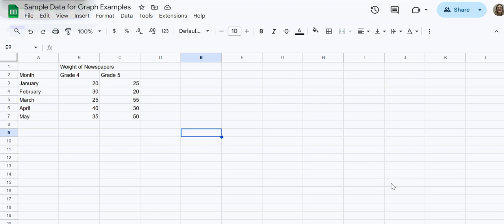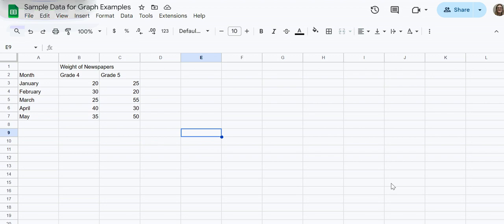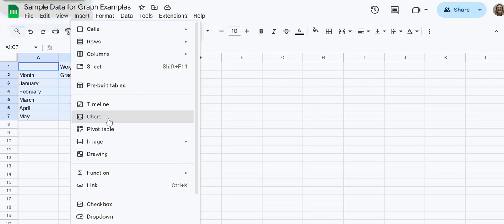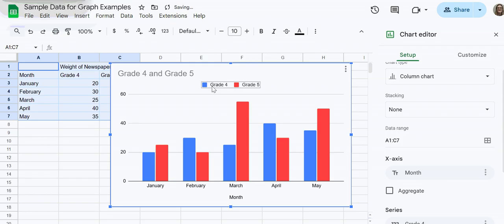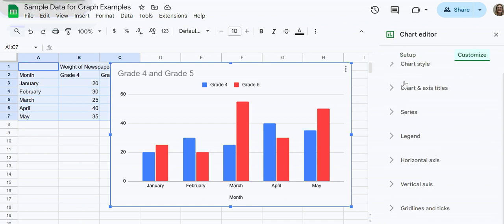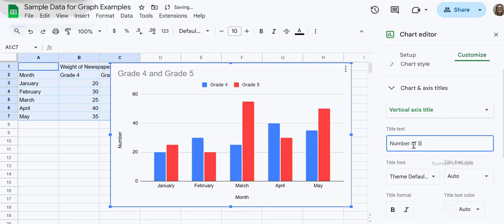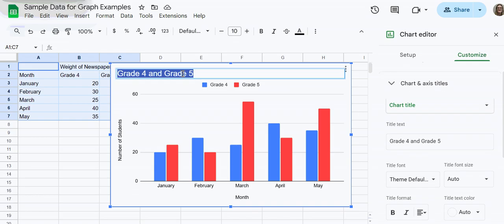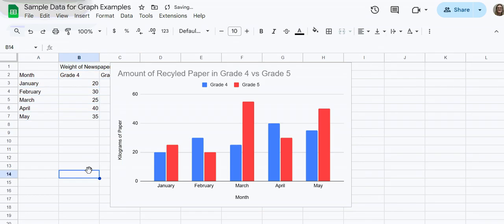Example of Making a Double Bar Graph in Google Sheets